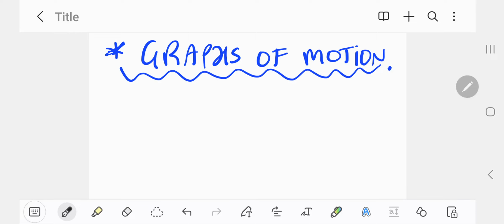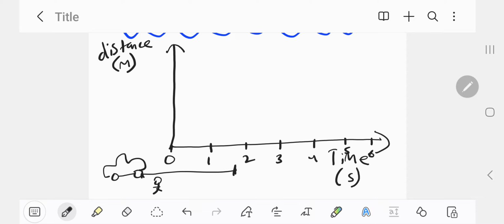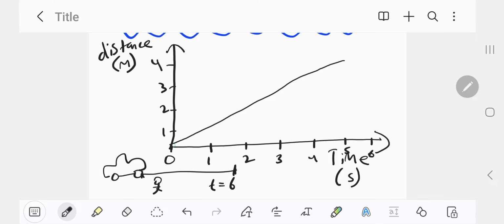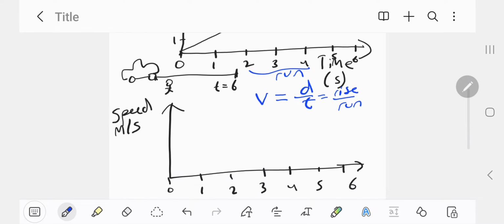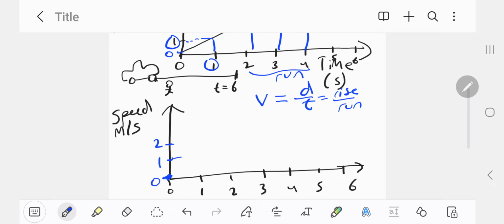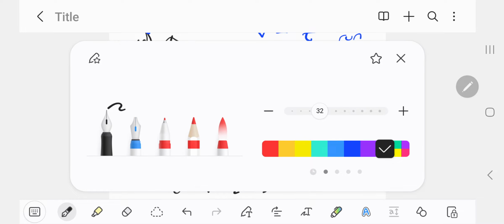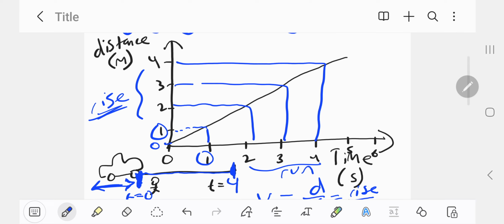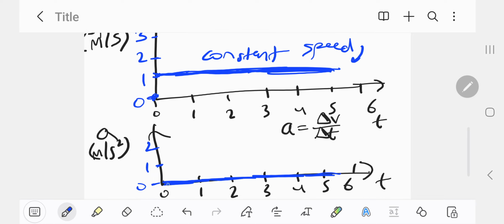Year 10 Science - Motion Recap Part 1